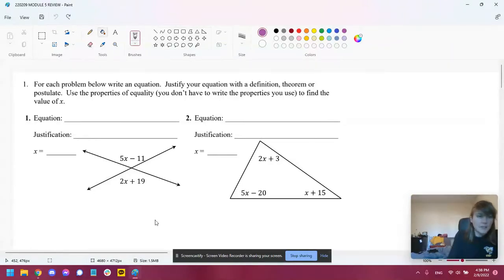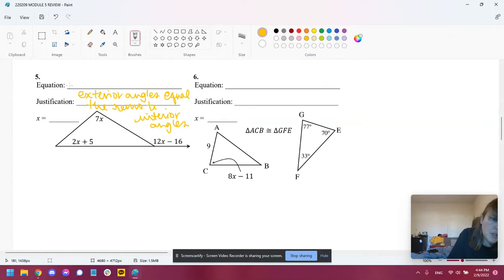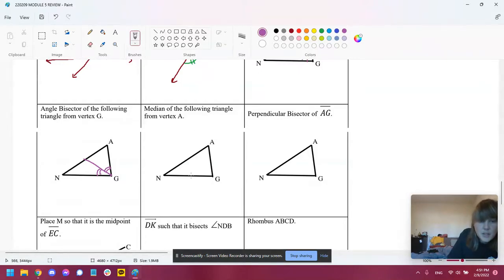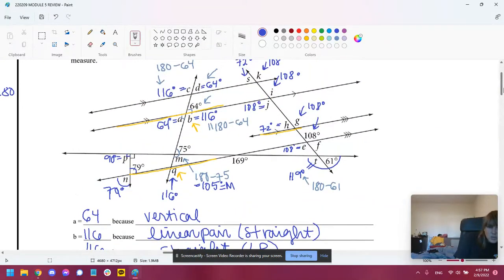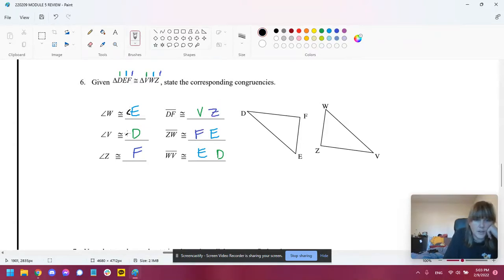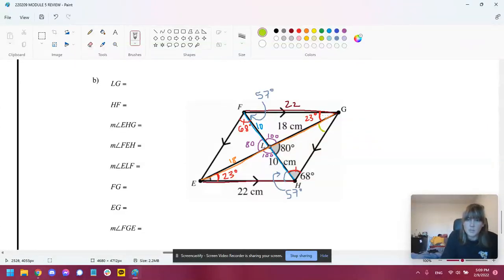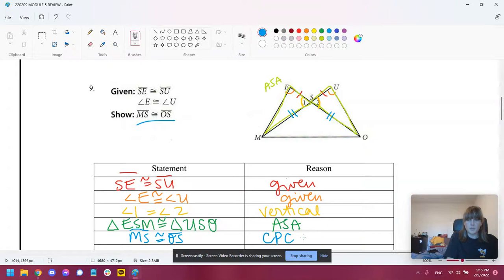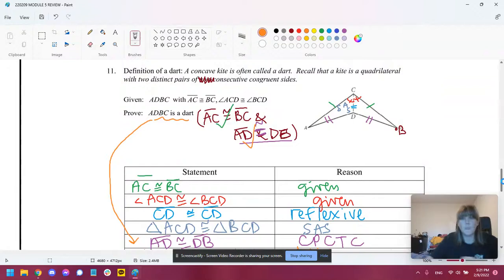220209 Module 5 Review (group and individual test)